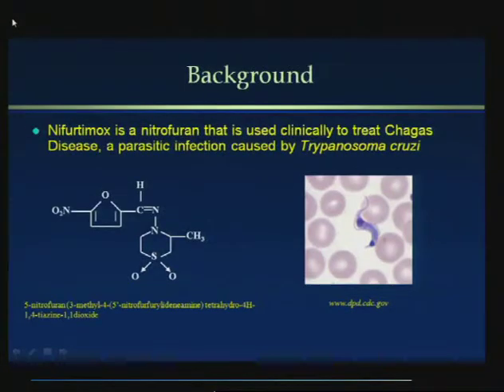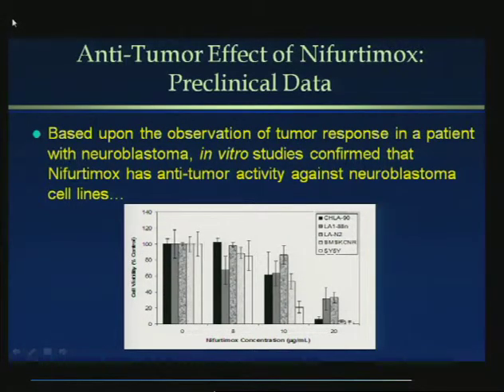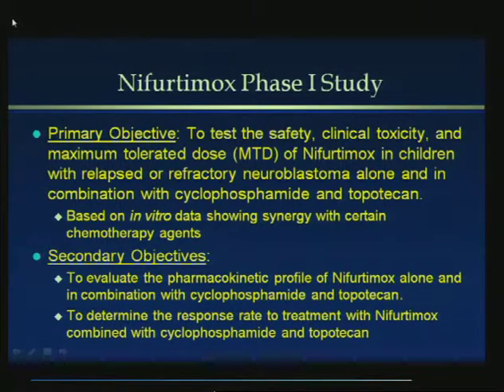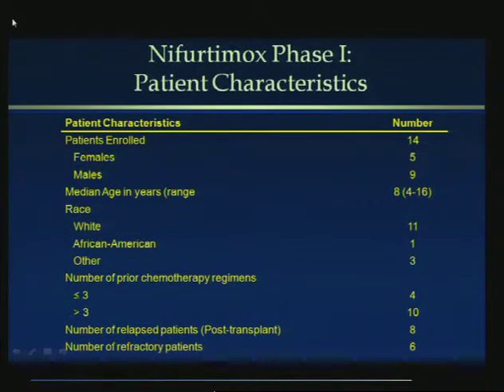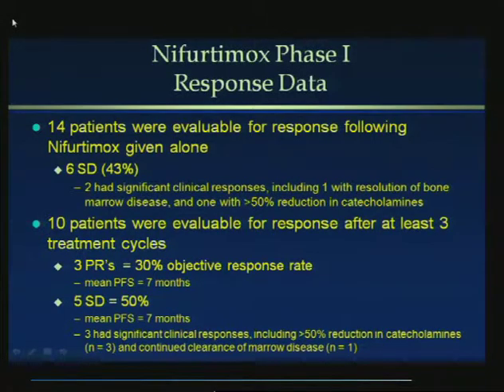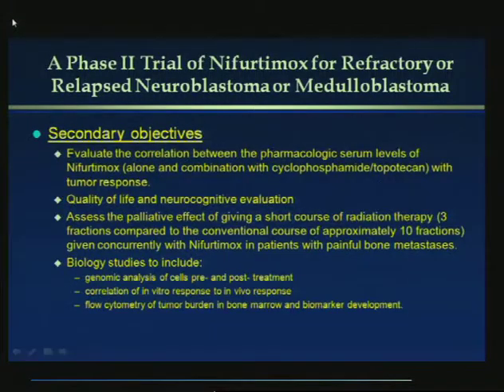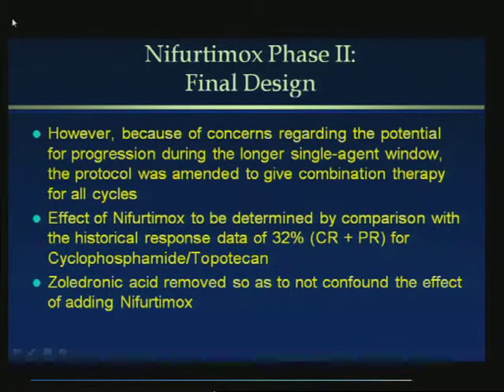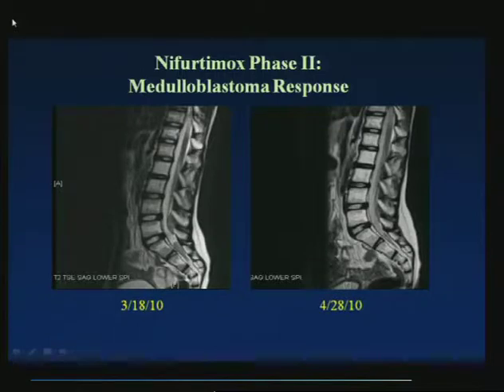Symposium Presenter: William Ferguson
Presentation from the 2011 NMTRC Symposium

Dr. William Ferguson, St. Louis University ~ Nifurtimox Study Update